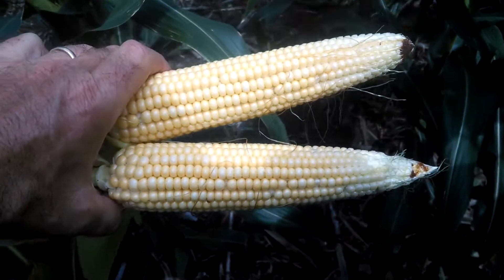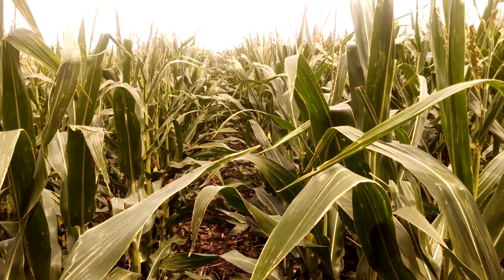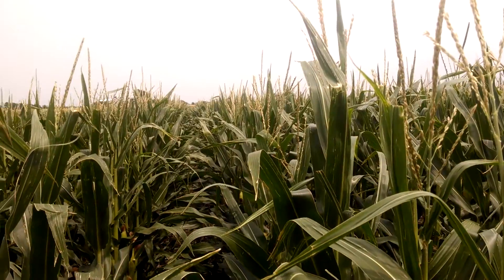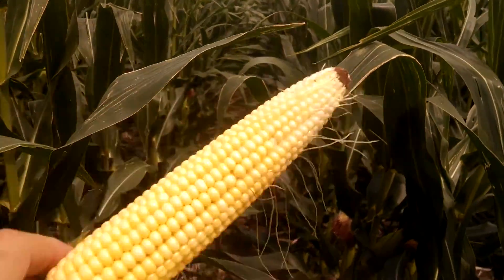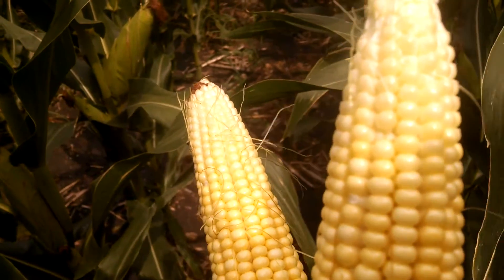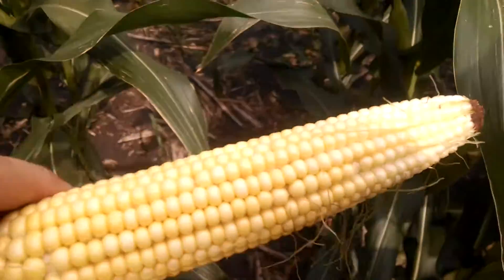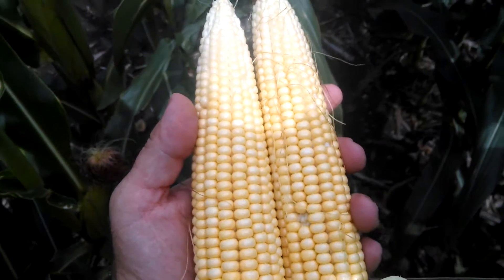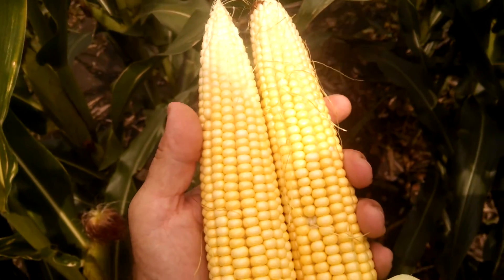Checking pollination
Did not expect this. Video cuts out when battery dies. Checking the low management field for pollination. Pulling 11th ear to be random as possible. Better than anticipated results.